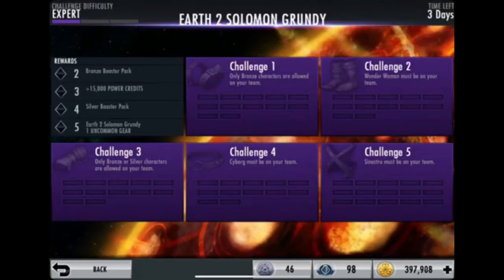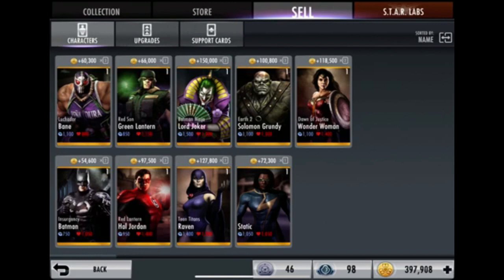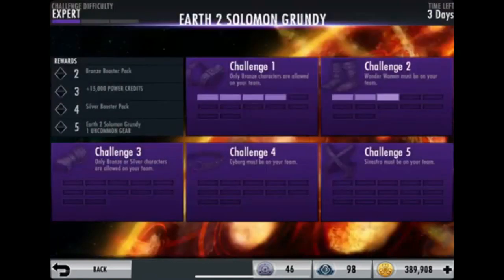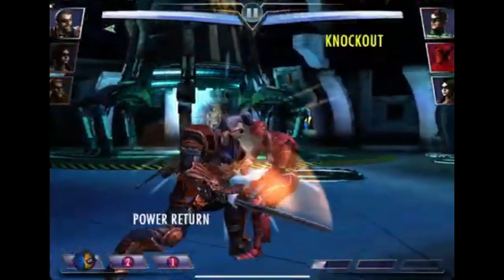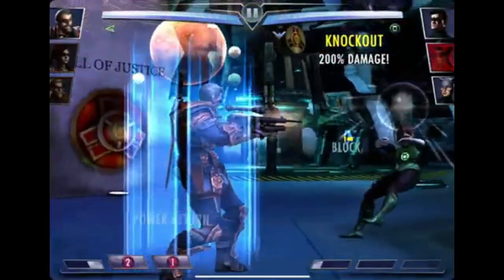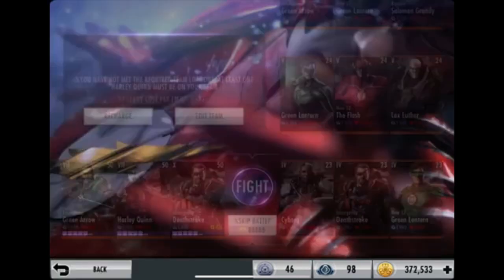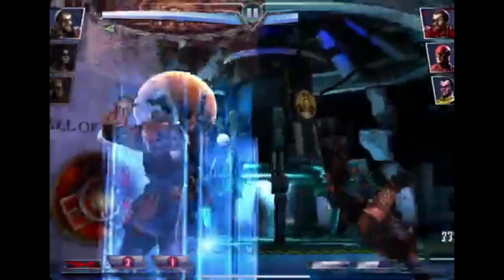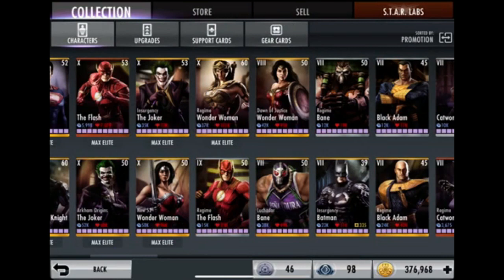how I make money in injustice gods among us 2023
in this video I tell you my secrets to making lots of money in injustice gods among us.